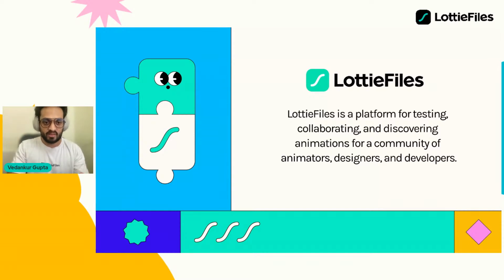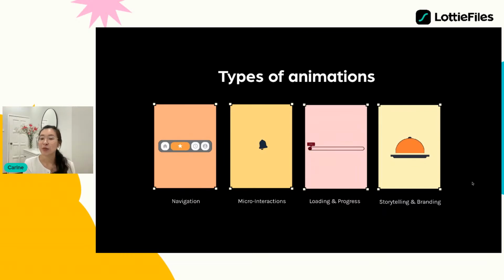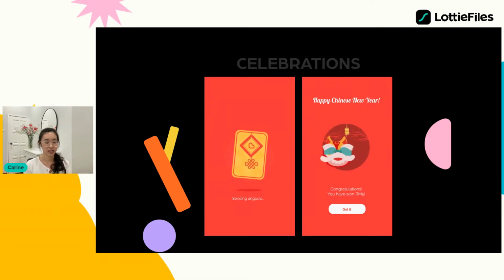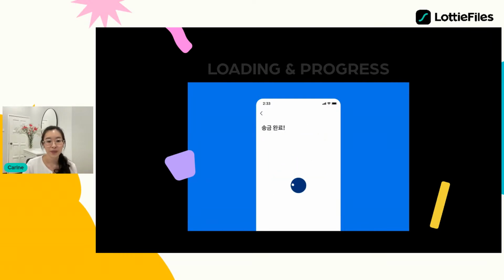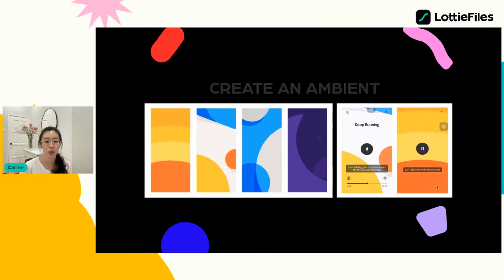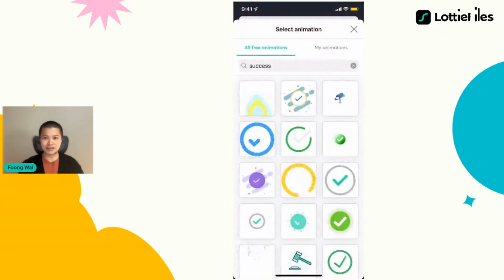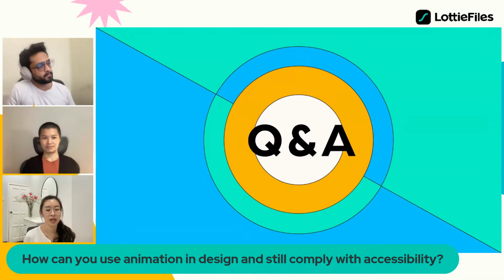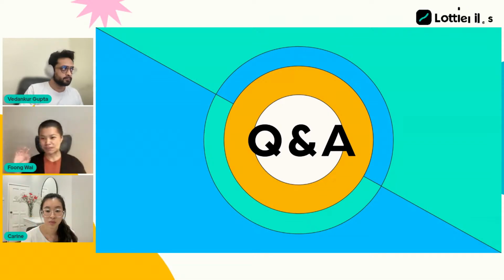How to deliver a great mobile user experience with Lottie animations | Ft Carine Chang and Foong Wai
Want to deliver an awesome mobile user experience (UX)? Animations can help! Here’s how to engage your mobile users with Lottie animations.

Featuring our speakers:

Carine Chang, product designer, and Foong Wai, mobile product lead of LottieFiles.

Here’s what you’ll learn in this live stream:

👉 Engage users through your app design with Lottie animations
👉 Types of animations and use cases
👉 View animations in context using the LottieFiles mobile app